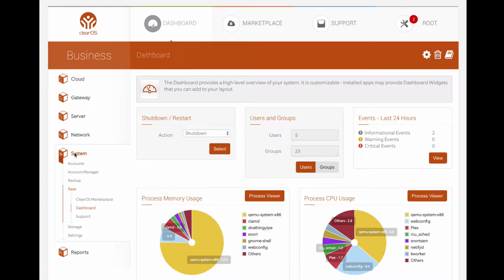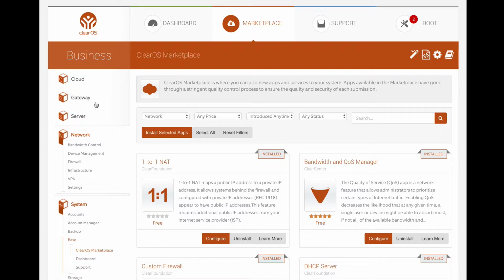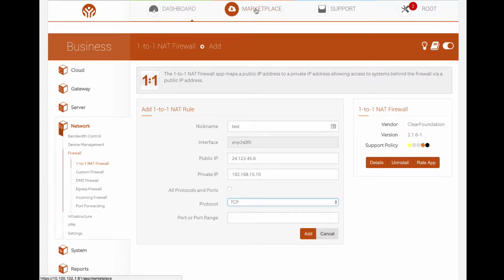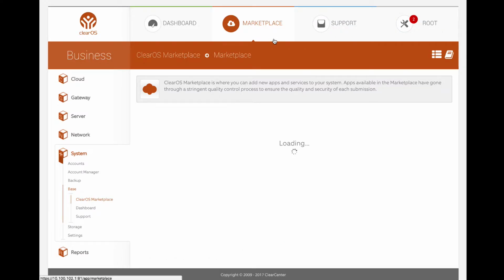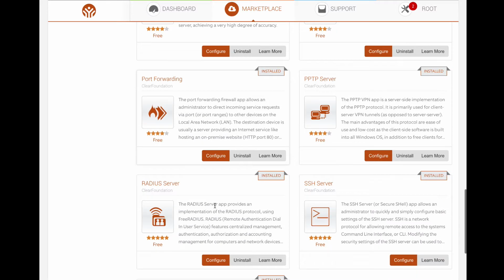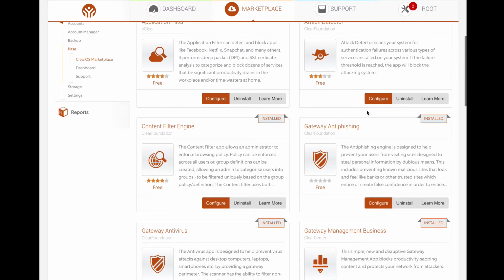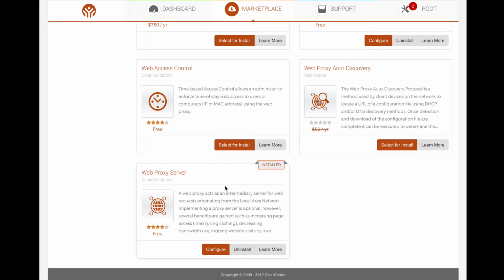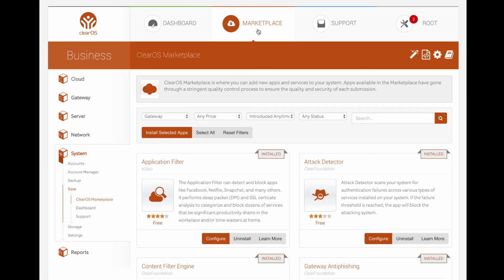ClearOS Use Case UTM Edge Server